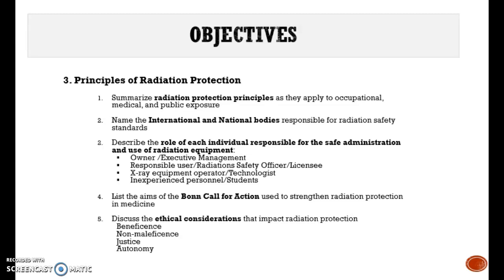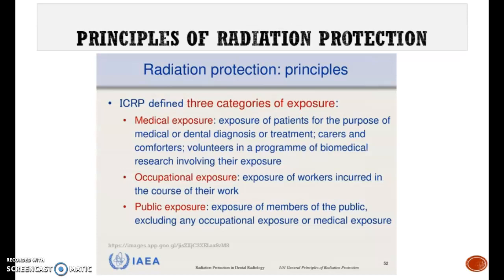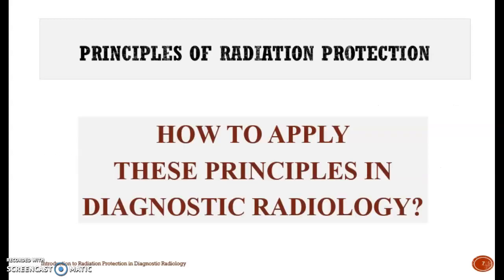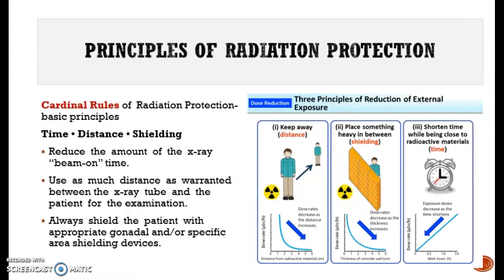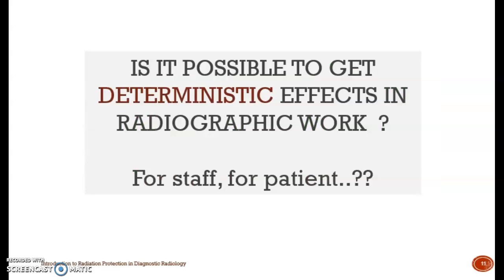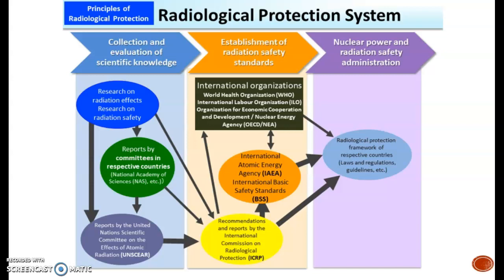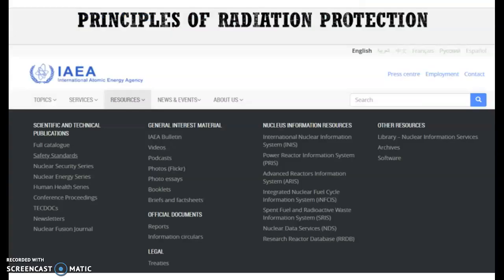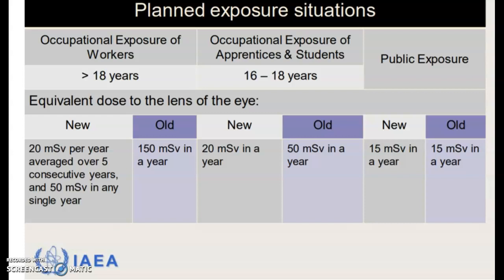Principles of Protection # 1